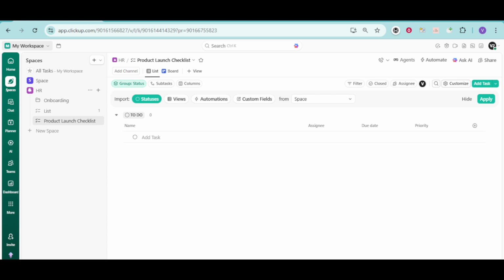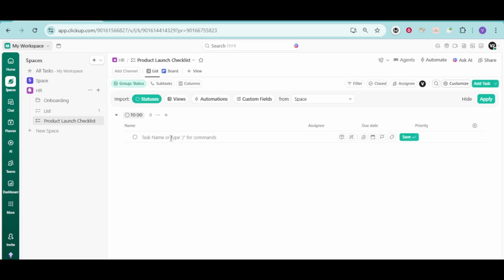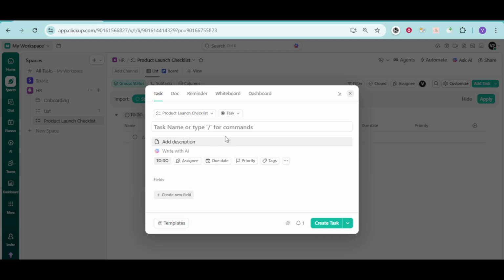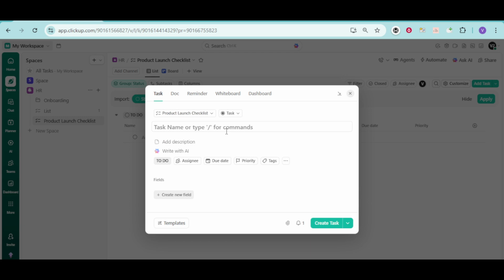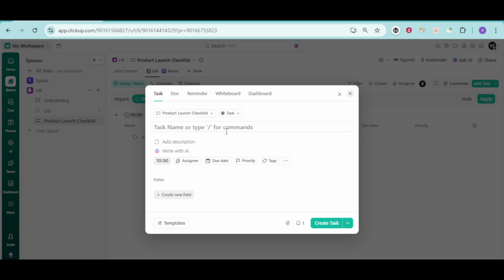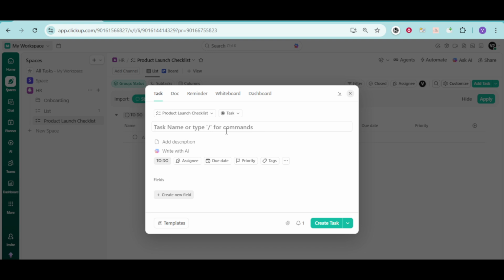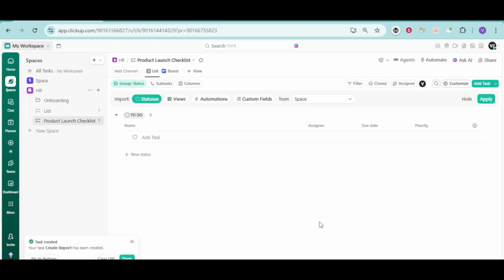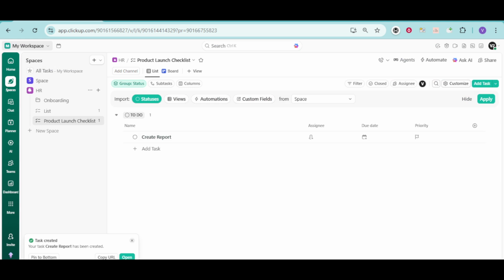How to Create Tasks in ClickUp (Simplest Way)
In this video, we explore the essentials of task creation in ClickUp, the powerful project management software that streamlines your workflow. Whether you're a new user or looking to enhance your task management skills, this tutorial will provide you with step-by-step instructions to set up and organize tasks effectively within ClickUp.

By the end of this video, you will understand how to create tasks, customize their settings, and utilize features that boost productivity. Watch till the end to unlock the full potential of ClickUp and elevate your project management game!